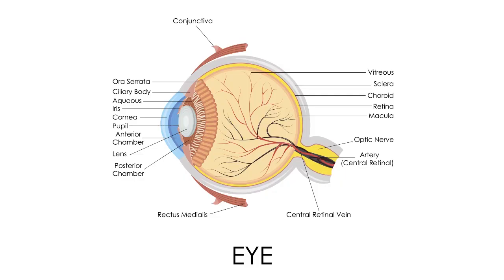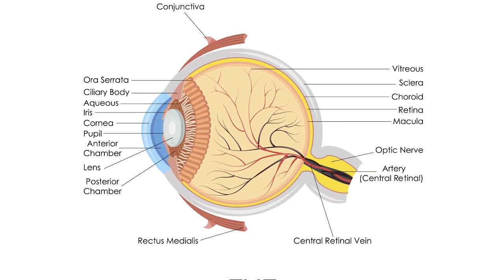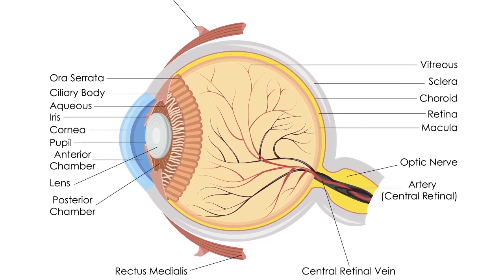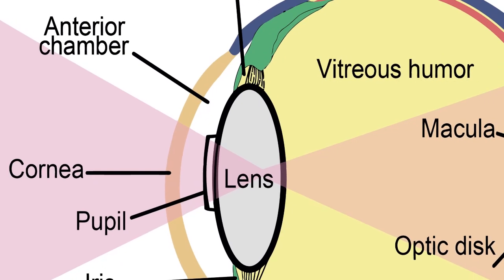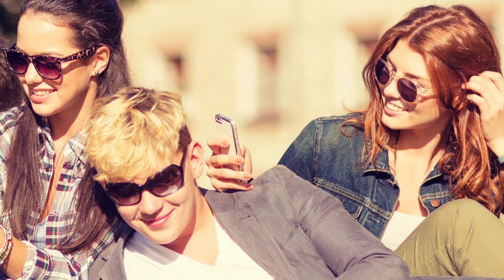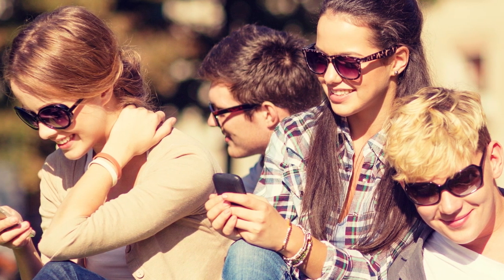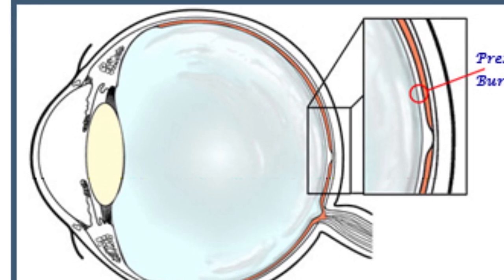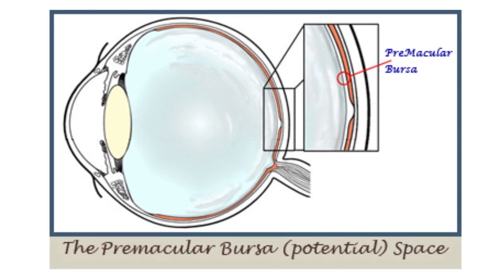What Causes “Eye Floaters?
How to Get the Right Answer on the Internet

In this video:

For those who’ve never experienced the phenomenon of “eye floaters”, they are little oddly shaped objects that appear in your vision, often when one looks at bright light such as a blue sky.  Their shapes vary greatly, but will often appear as spots, cobwebs, or randomly shaped stringy objects.  These are not optical illusions, but rather something your eyes are actually perceiving.  There are a few different things that can cause this, but in most cases these eye floaters are caused by pieces of the gel-like vitreous breaking off from the back portion of your eye and then floating about in your eye ball.

Image Credit (Thank you)